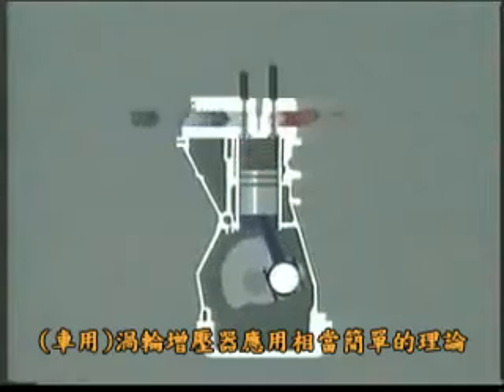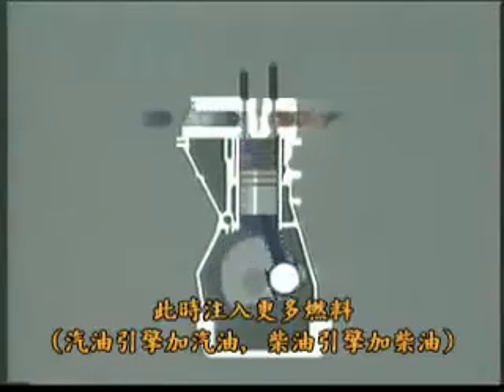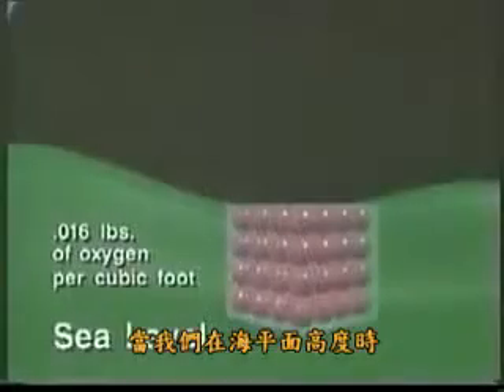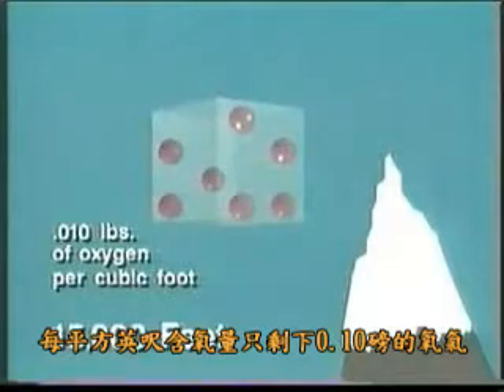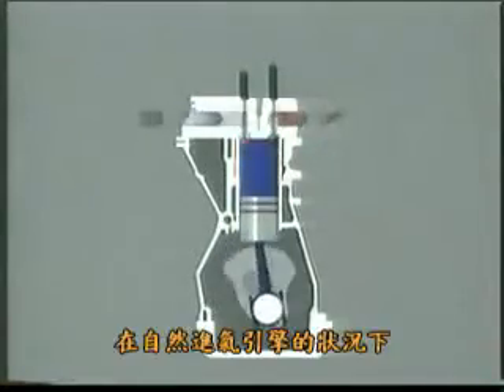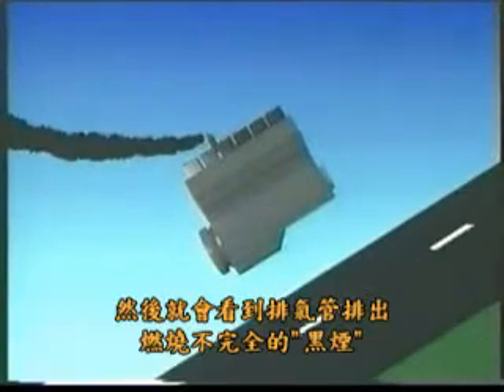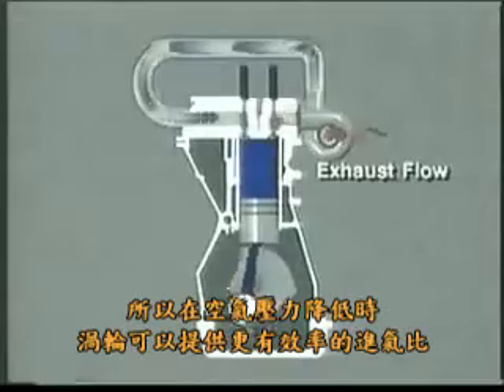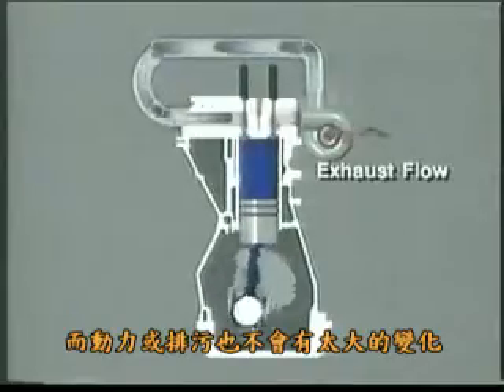HOLSET車渦輪機如何運作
Video Copyright:HOLSET
Chinese Subtitle: LGTR 臺灣獅吼俱樂部
PEUGEOT CLUB TAIWAN

影片說明渦輪機的運作原理與關係